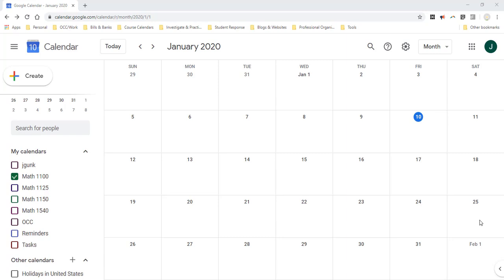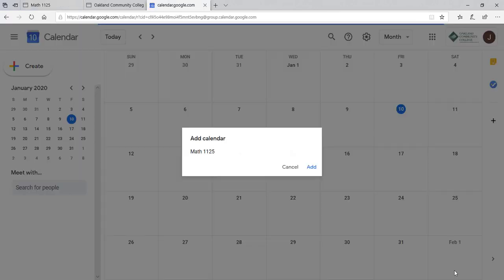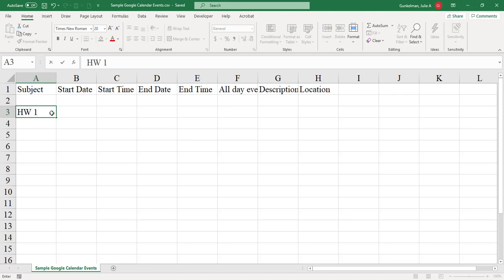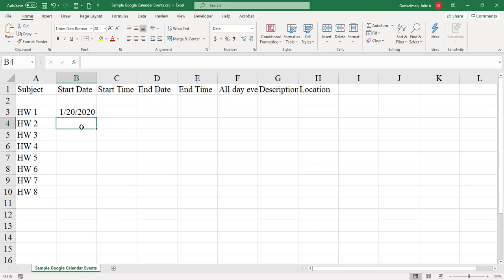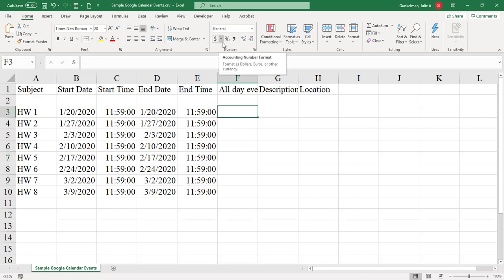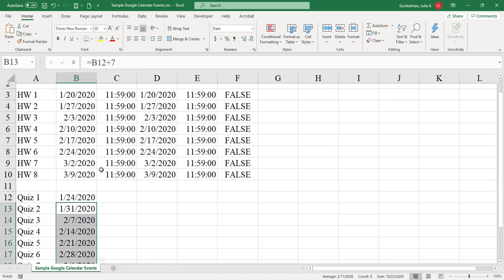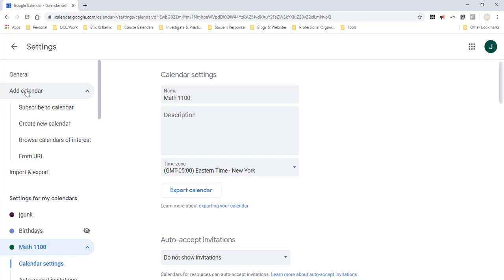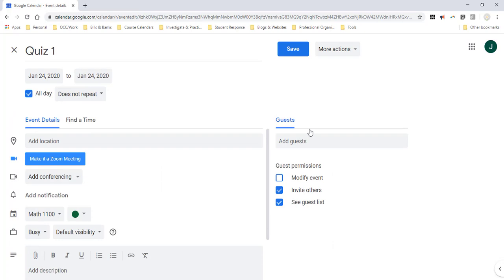Getting Started with Google Calendar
Note:  I missed the PM on the 11:59:00 time for a due date.  I changed it in the template.  Also, the template has columns C & E now as "times" instead of "general."